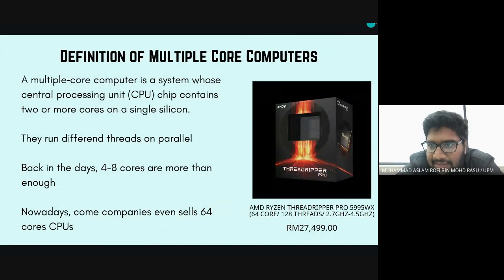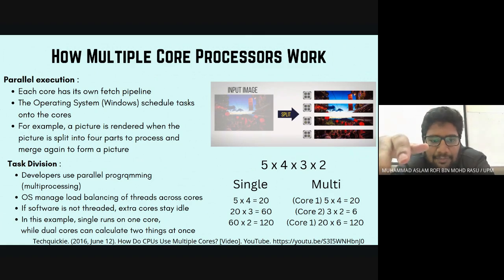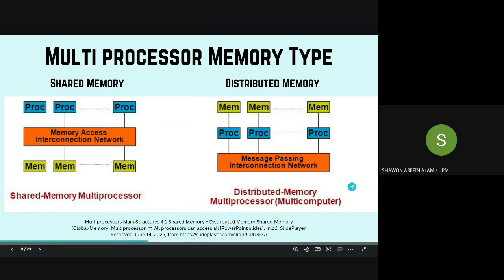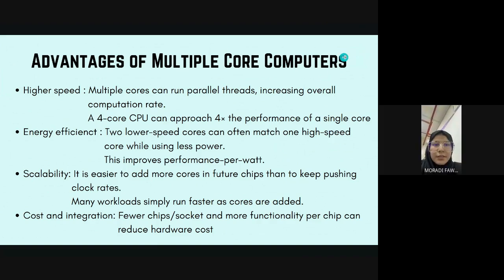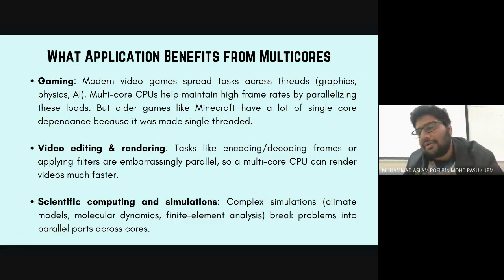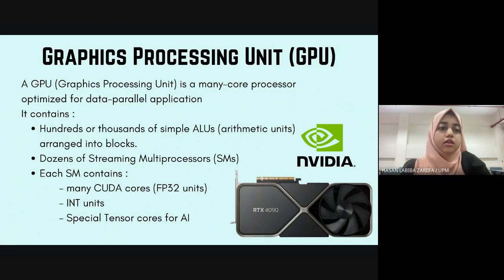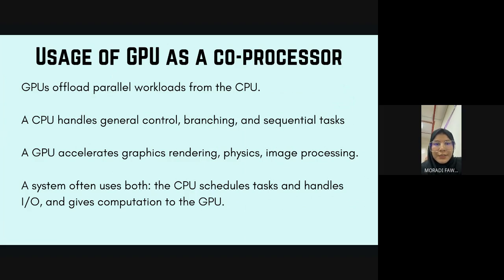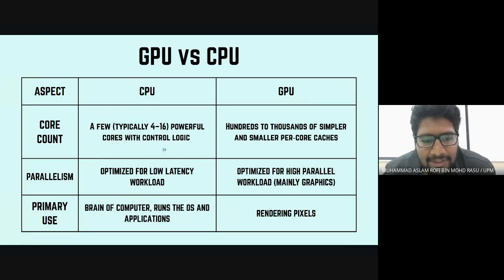CCS3200-3 | Multiple Core Computers | How They Work